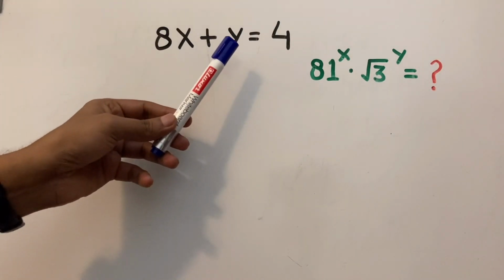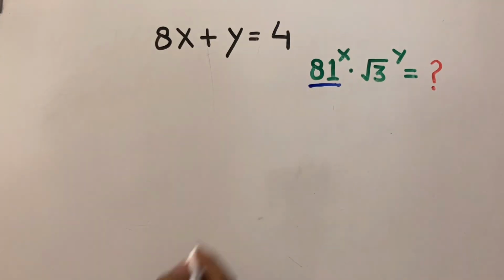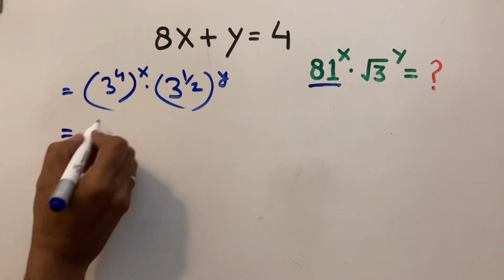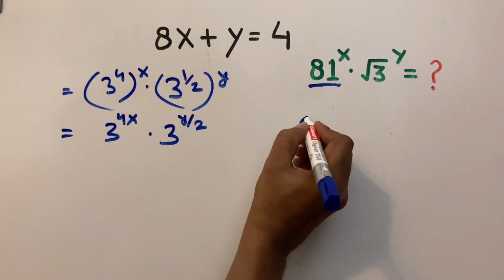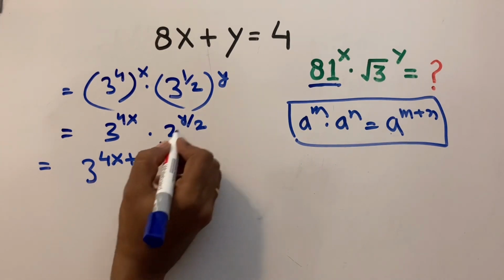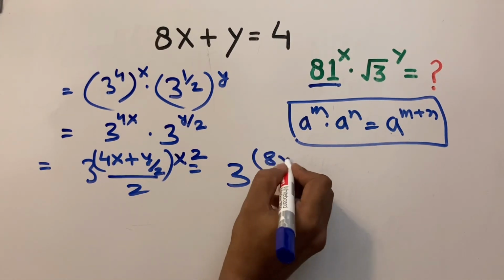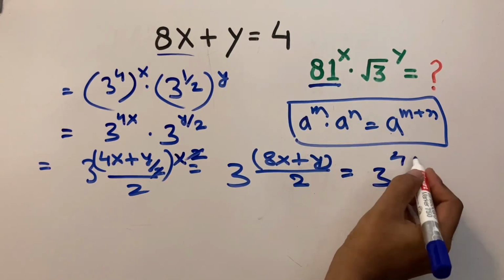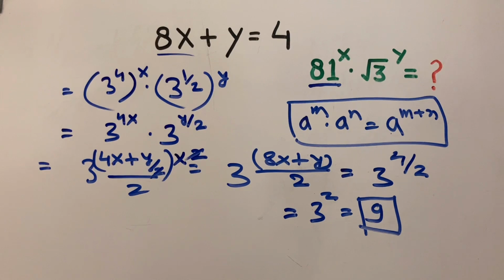Find Value of Exponential Equation I A Quick Algebra Test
As per community poll on this page , more than 30% failed to choose the correct option.

This video tells about how to solve the algebra problems with exponents terms.